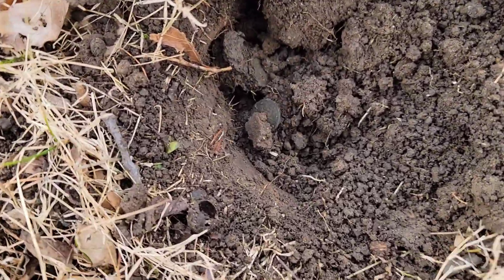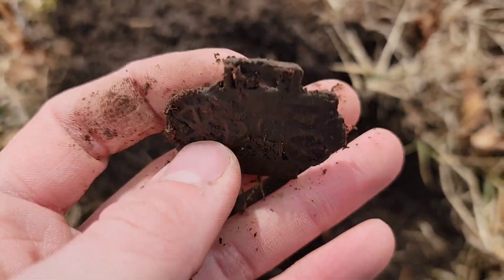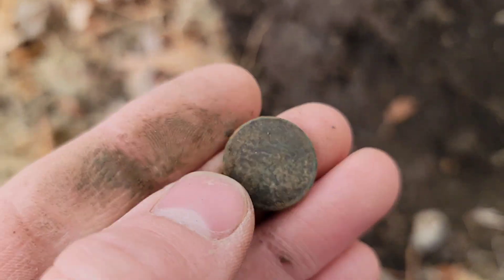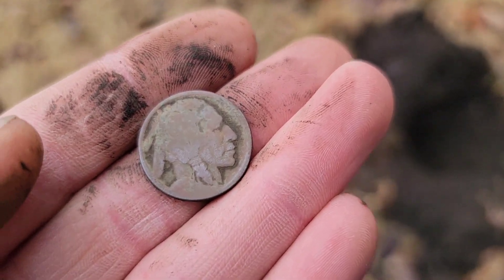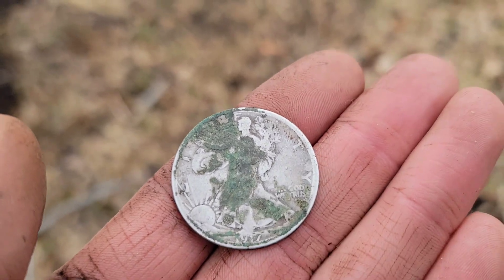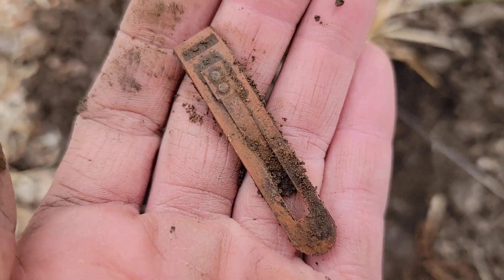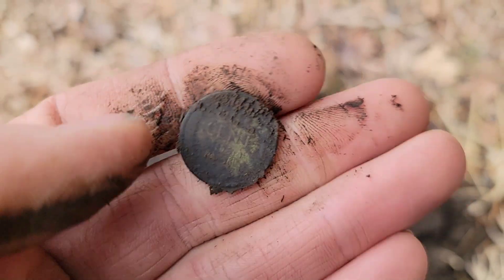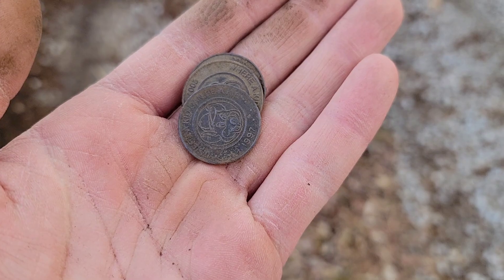INSANE SILVERS Found Metal Detecting With the Deus II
Chandler and I metal detect farmhouses in Nebraska and find old stuff.